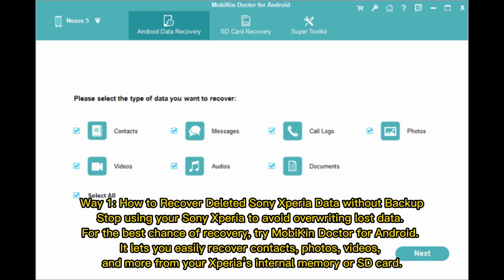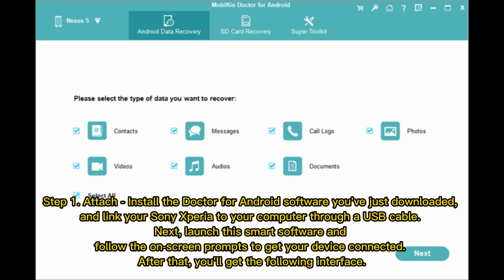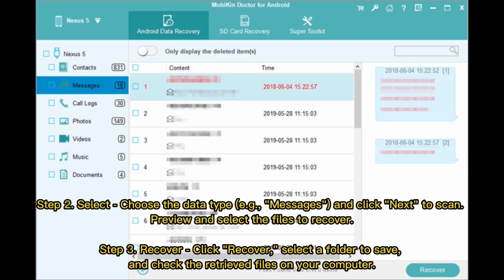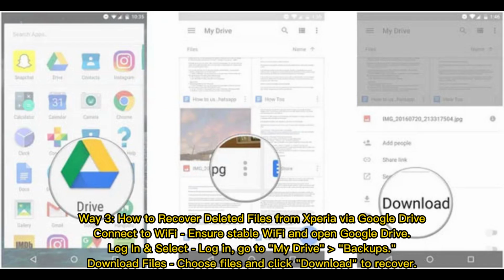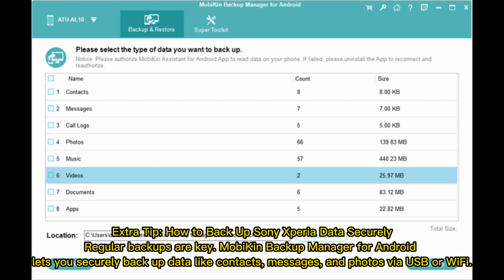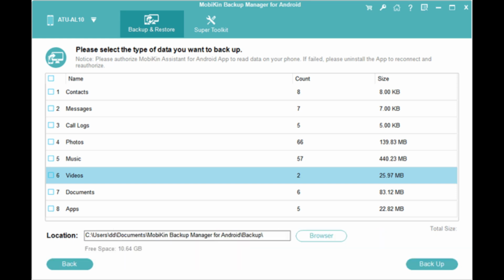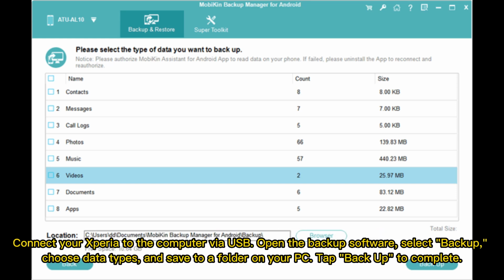Sony Xperia Data Recovery: 3 Ways to Recover Deleted Files on Xperia Phone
It's easy to recover deleted files from Sony Xperia 1V/10V/5IV/1IV with or without a backup available. Here's an easy tutorial for Sony Xperia data recovery with 3 optimal solutions.

00:00 Start
00:19 Way 1: How to Recover Deleted Sony Xperia Data without Backup
01:17 Way 2: How to Recover Deleted Files on Sony Xperia with Xperia Companion
01:36 Way 3: How to Recover Deleted Files from Xperia via Google Drive
01:55 Extra Tip: How to Back Up Sony Xperia Data Securely